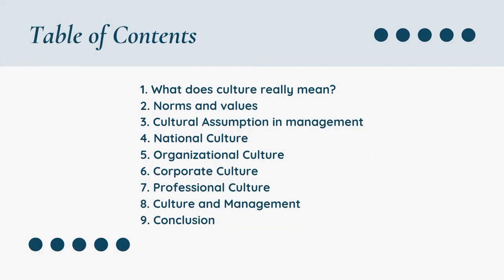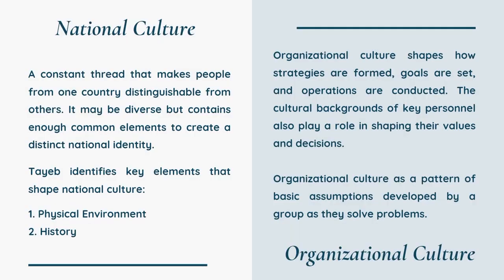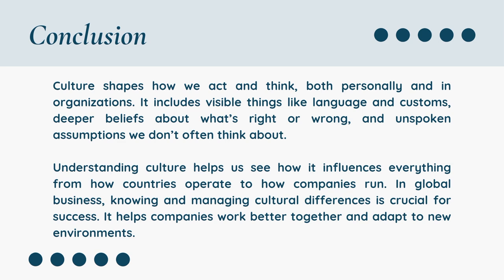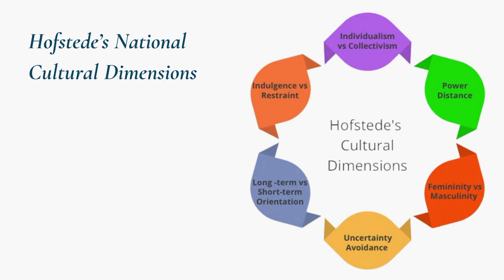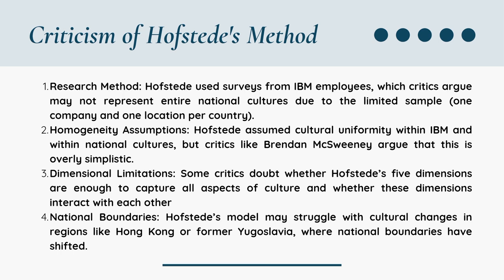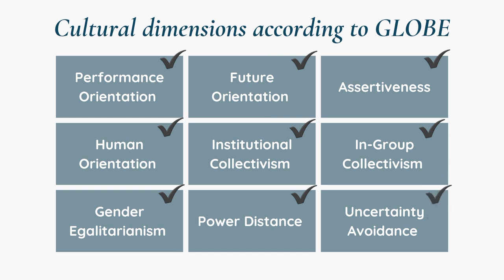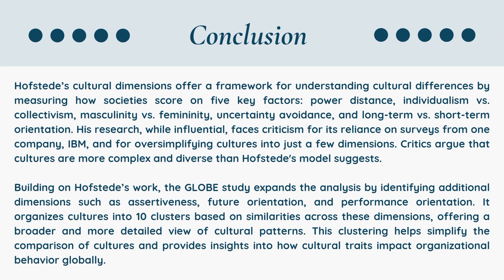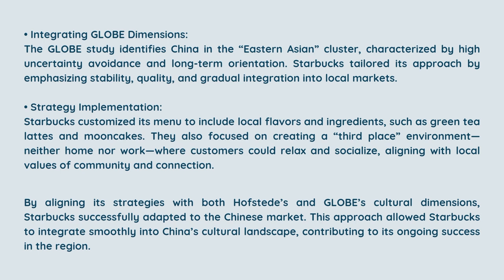Cross Culture Management | Determinants of Culture | Dimensions of Culture Hofstede and Globe